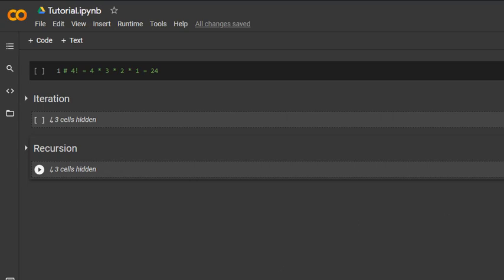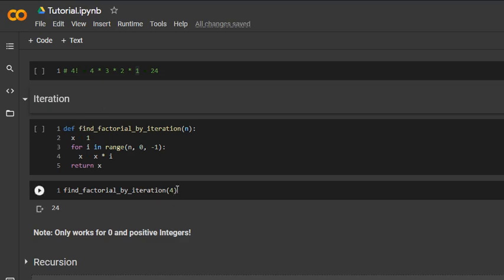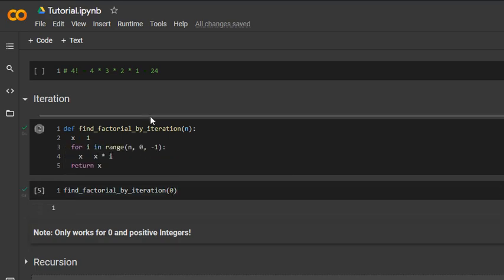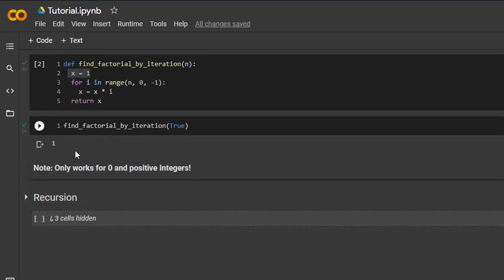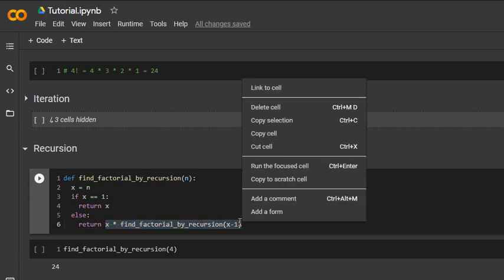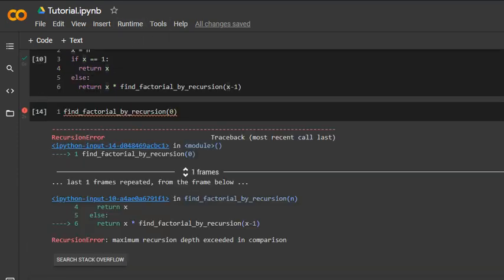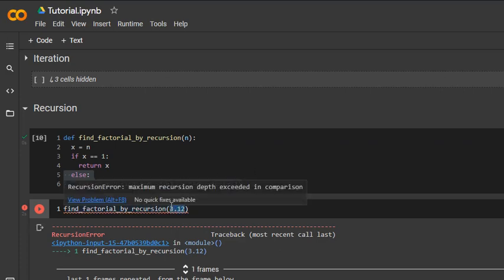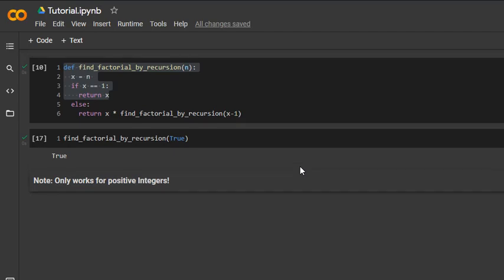Python | Recursion | Iteration | n factorial